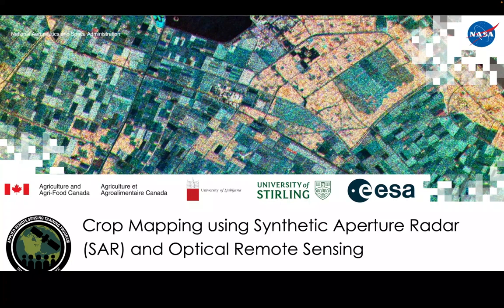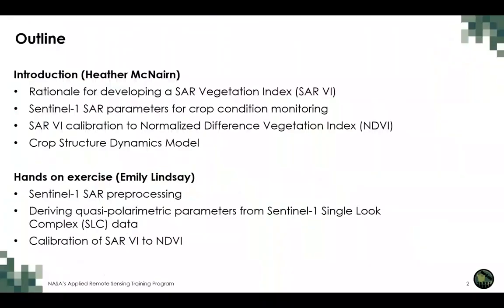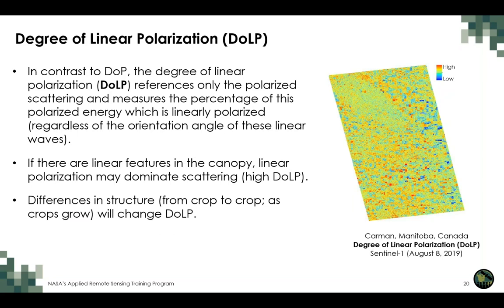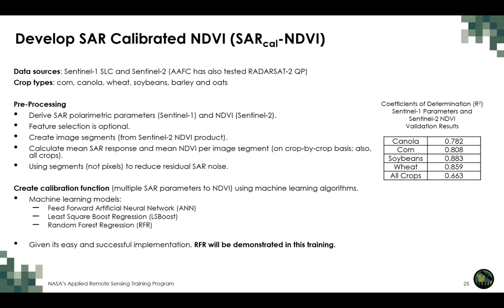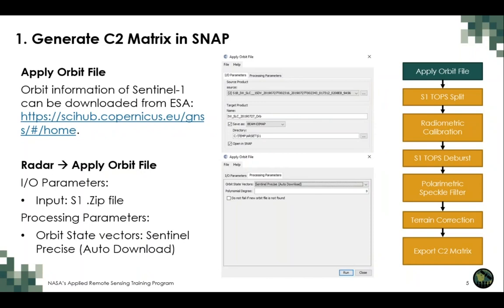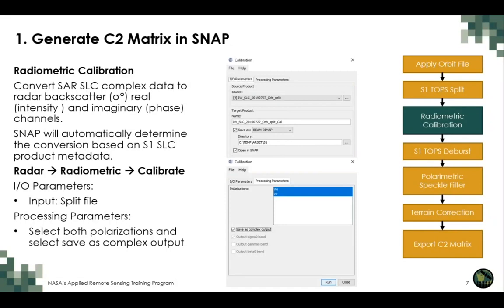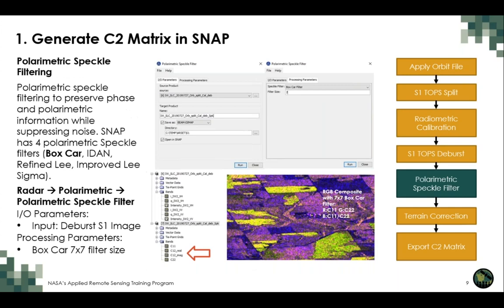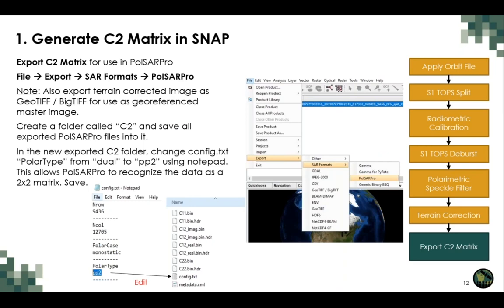NASA ARSET: Monitoring Crop Growth Through SAR-Derived Crop Structural Parameters, Part 3/3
Crop Mapping using Synthetic Aperture Radar (SAR) and Optical Remote

Part 3: Monitoring Crop Growth Through SAR-Derived Crop Structural Parameters

Trainers: Sean McCartney & Erika Podest

Guest Trainers: Heather McNairn, Emily Lindsay, & Xianfeng Jiao (AAFC/ AAC)

-Monitoring crop growth using a canopy structure dynamic model and time series of Sentinel-1 imagery -Q&A Session